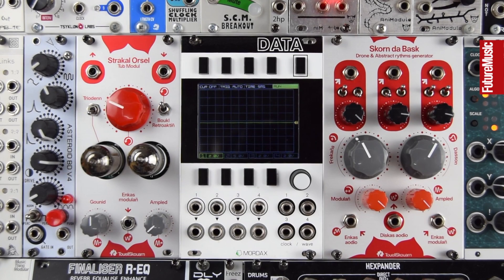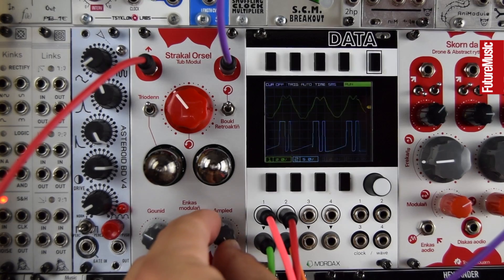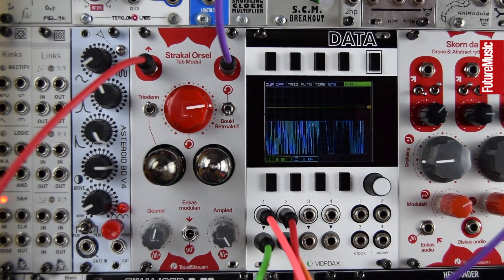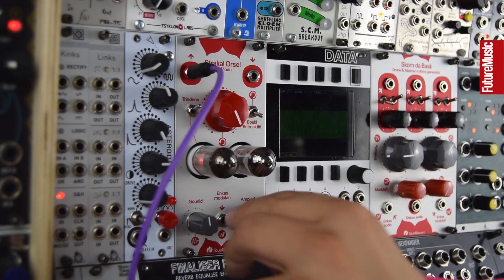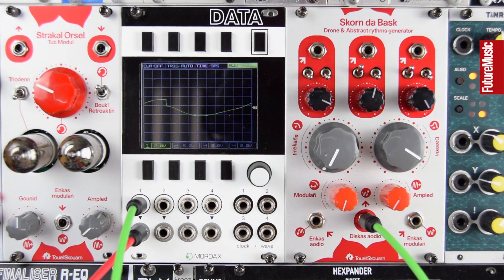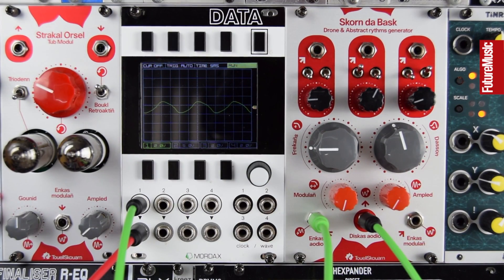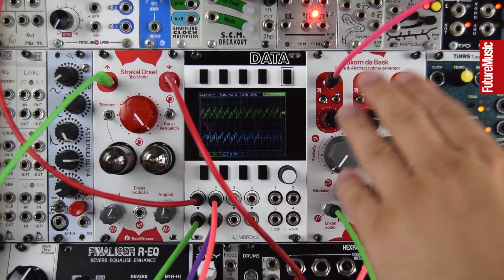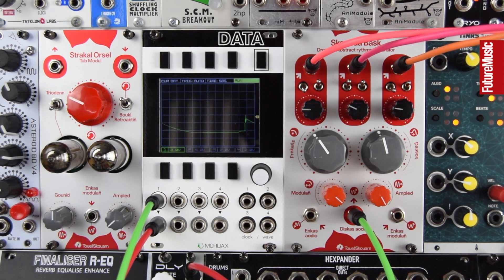Embrace chaos with Touellskouarn Strakal Orsel & Skorn da Bask – Modular Monthly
Boutique pedal makers Touellskouarn bring chaotic fuzz and distortion to the Eurorack world with their feedback and tube-centric modules. Let's embrace the chaos and create some abstract sounds...

Modular Monthly continues in every issue of Future Music magazine.